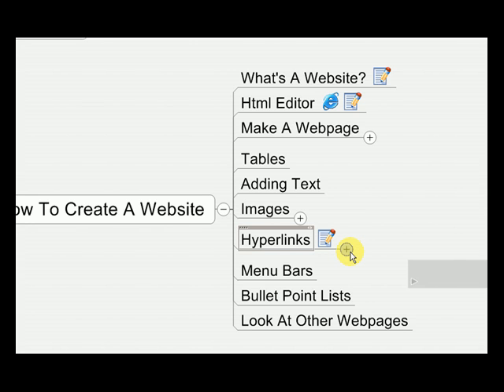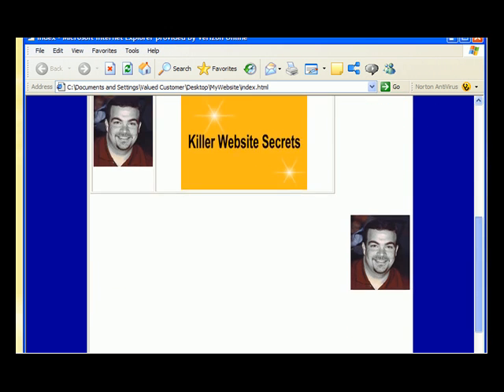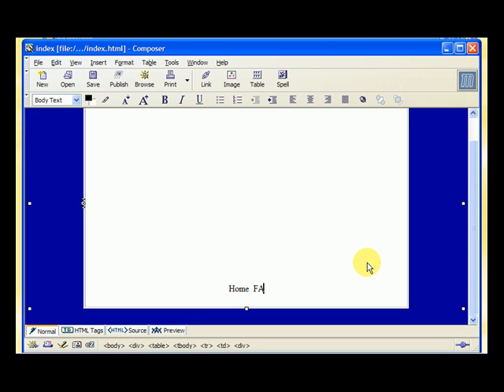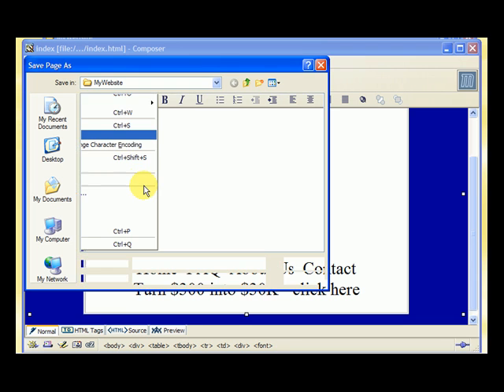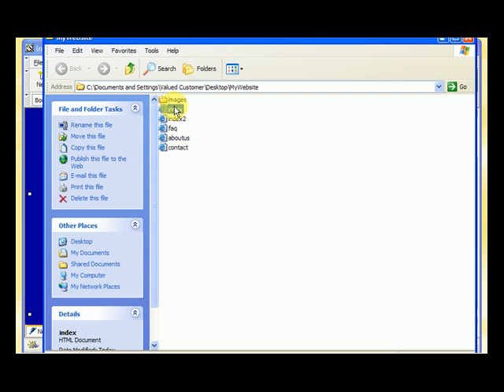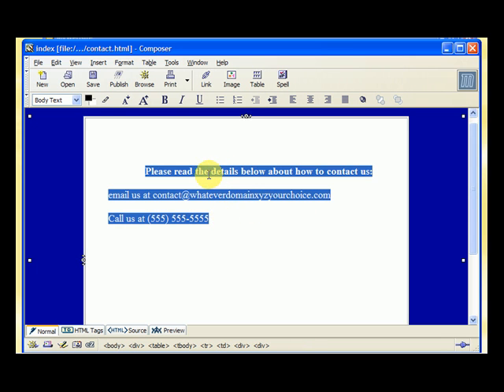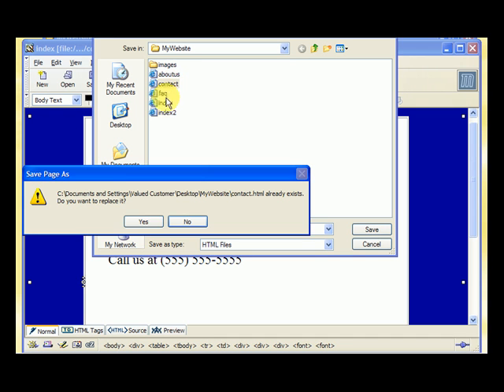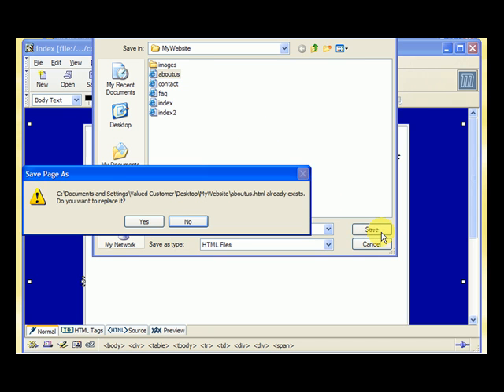Using Absolute and Relative Hyperlinks